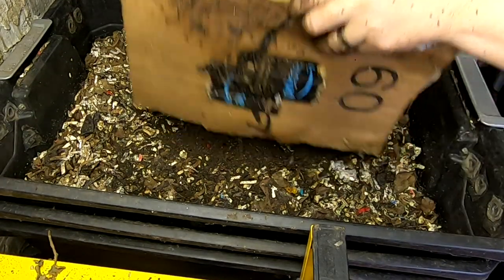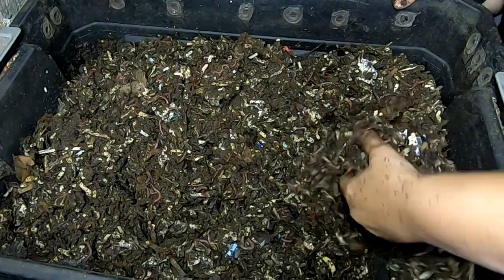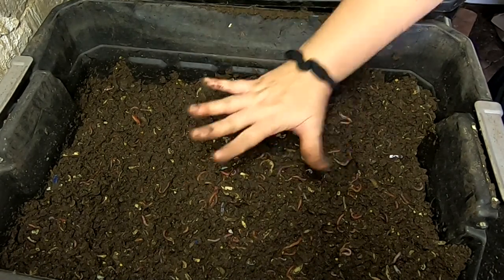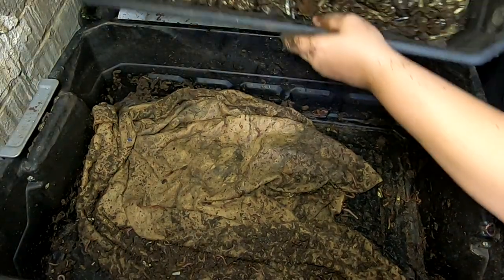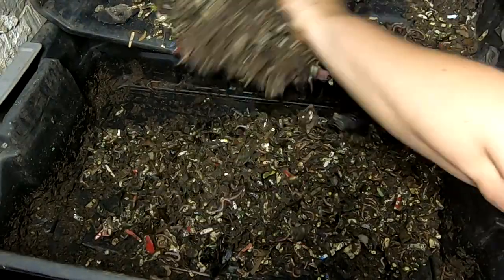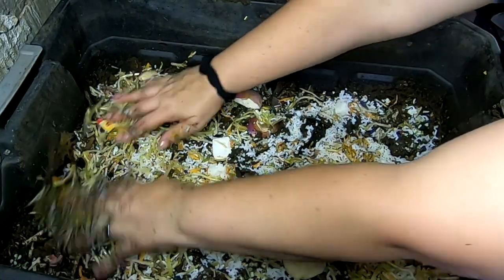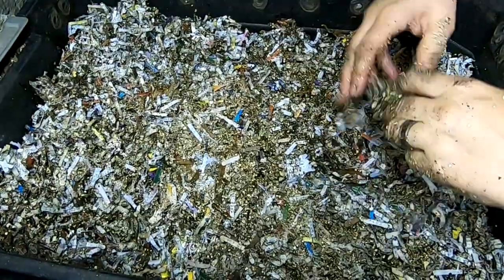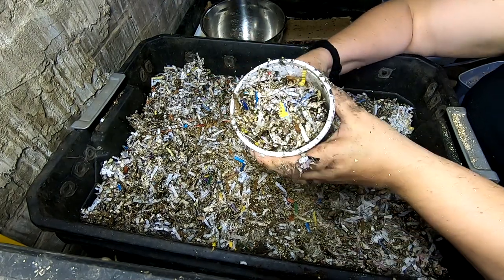DIY STACKED BIN HARVEST AND RESET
Looking in on the diy stacked bin. surprise 2 layers need harvested.